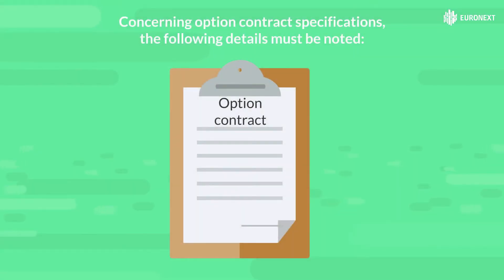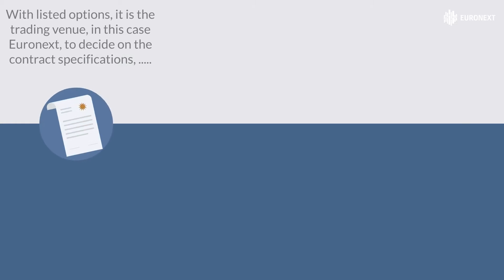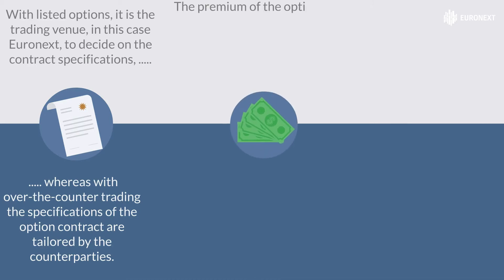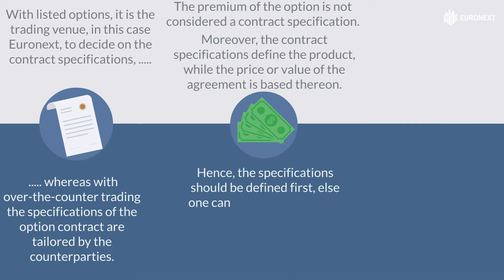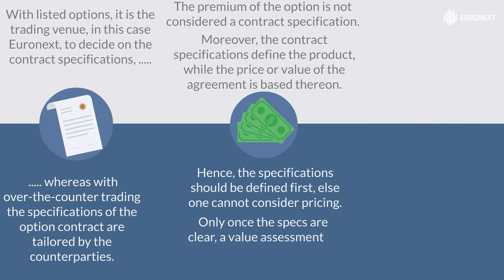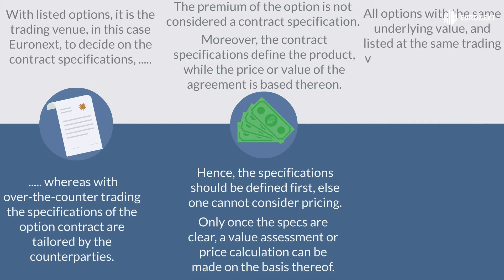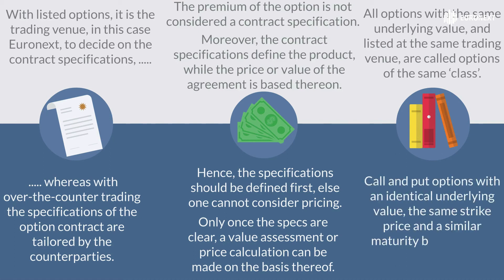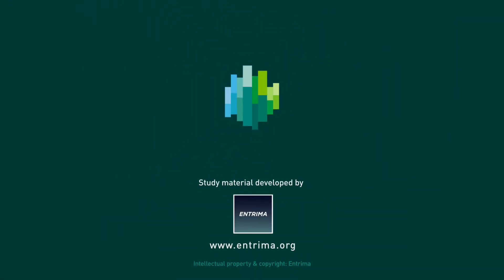Contact Specifications - Conclusion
Contact Specifications - Additional Notes
Options Investing E-Learning